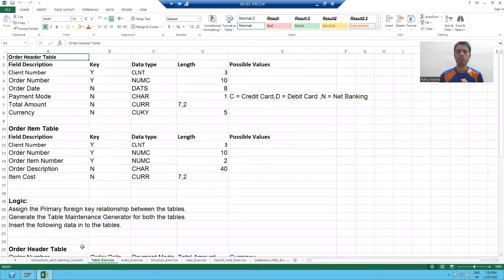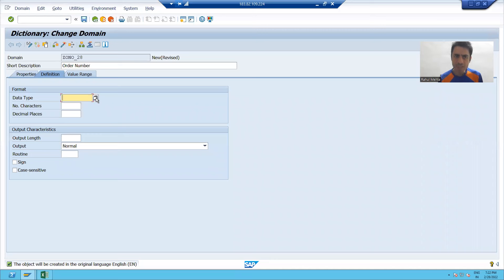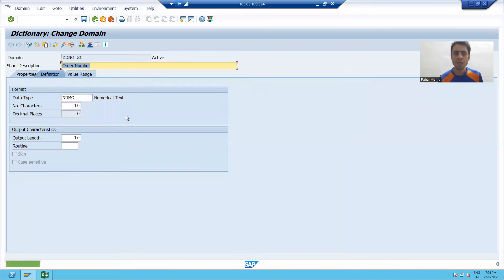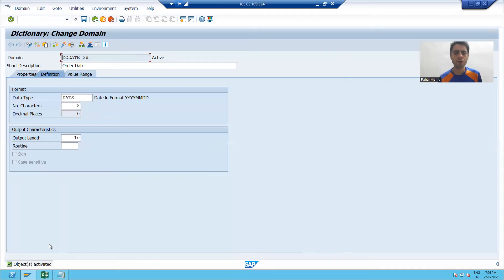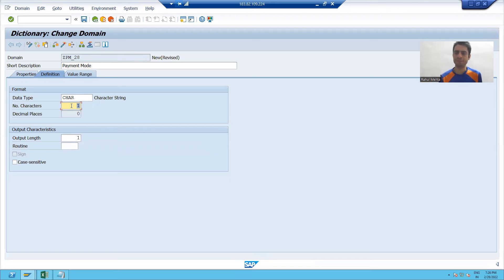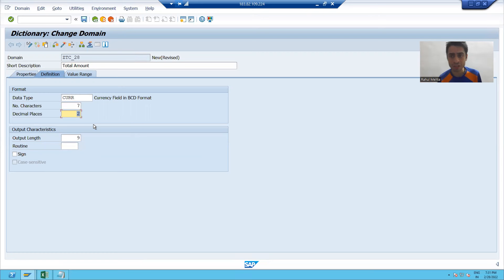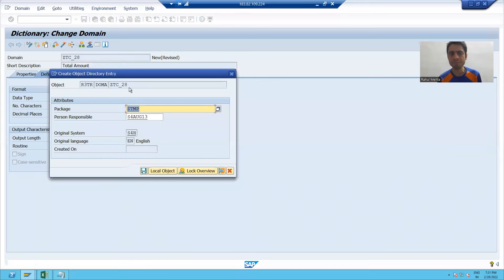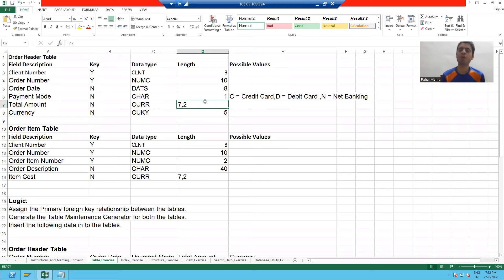2 - ABAP Dictionary - Domain Creation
-Creation of domains.